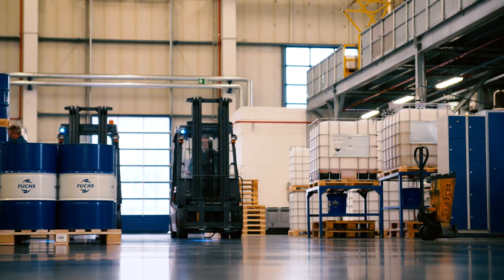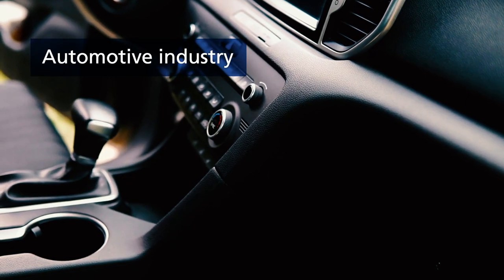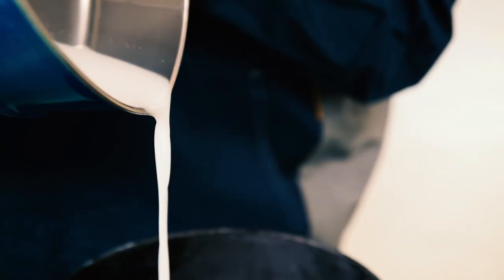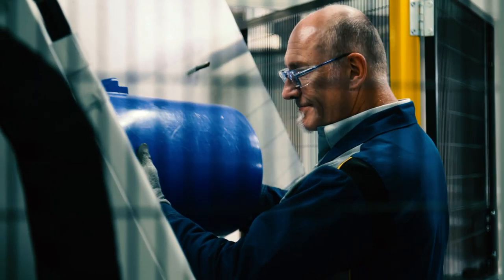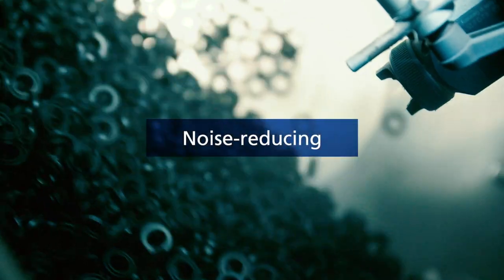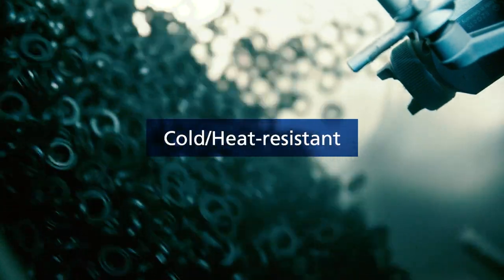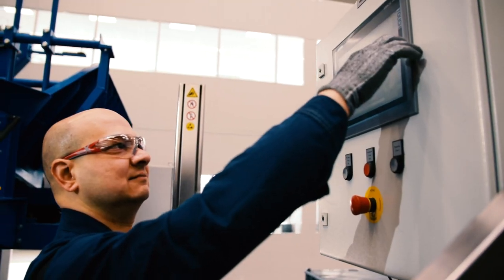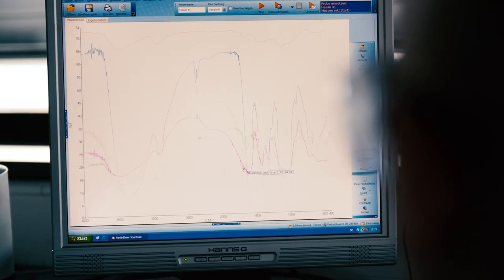FUCHS LUBRICANTS GERMANY Coating Center - Our coating service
In addition to a wide range of coating agents, our coating service solutions completes our portfolio. From the development and selection of our in-house produced anti-friction coatings to the application of your component in our innovative Coating Center, headquartered in Kaiserslautern - you will receive everything from a single source in outstanding quality. Even complicated tasks can be solved due to our extensive know-how. The state-of-the-art machinery ensures stable and safe production processes.